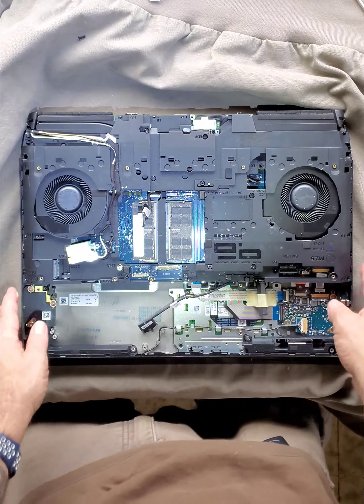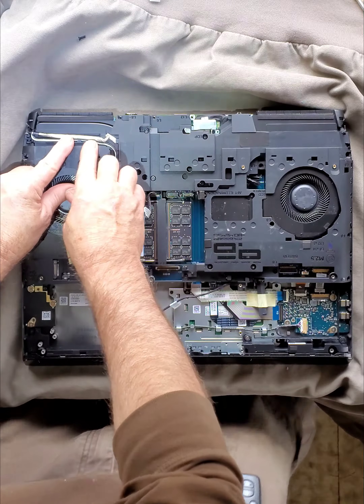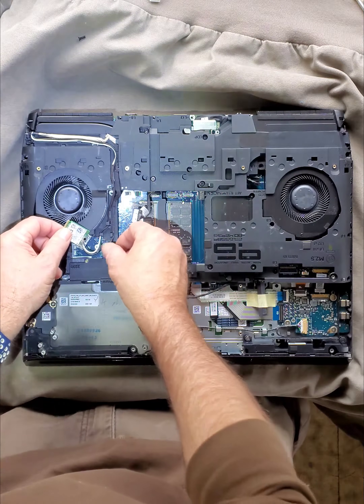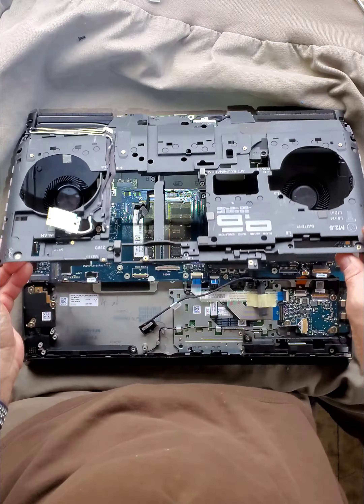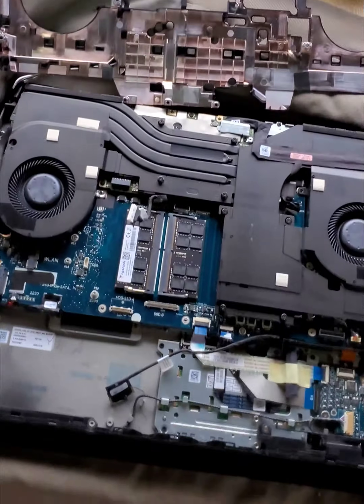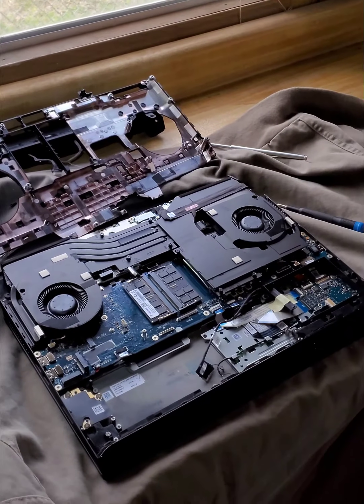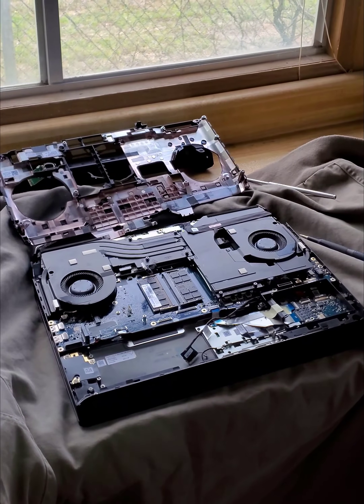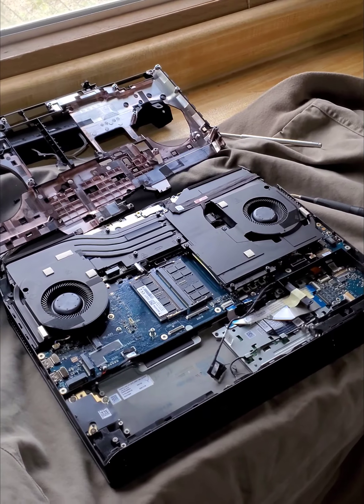Area51m R2 Repaste/breakdown tip - avoid un-routing certain wires...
Simple tip to avoid having to un route and then re route three or more wires during the Alienware Area51m R2 breakdown/repaste process.  Saves a bit of time...